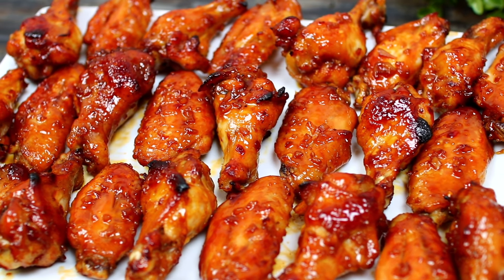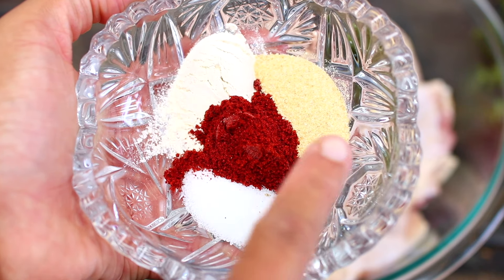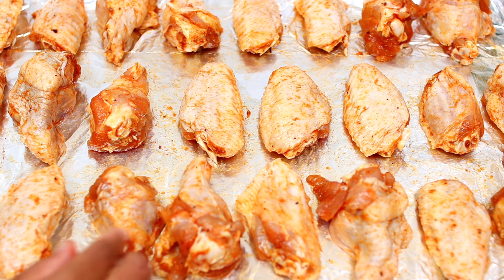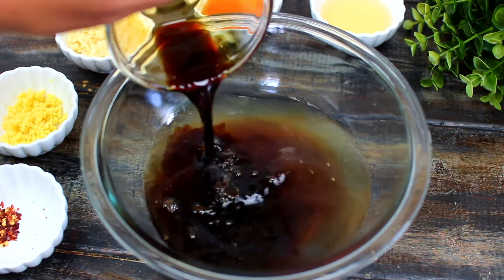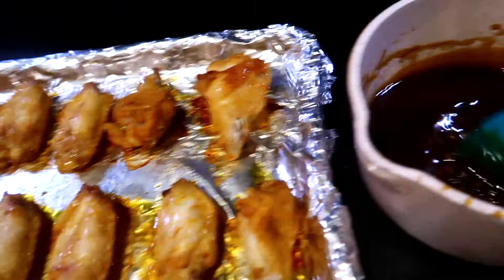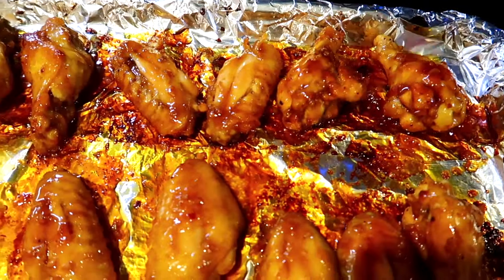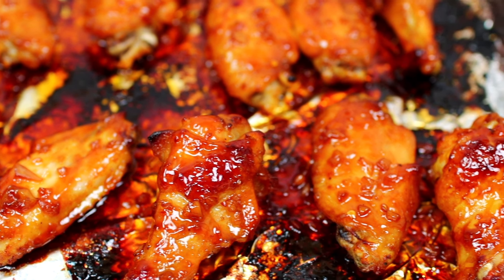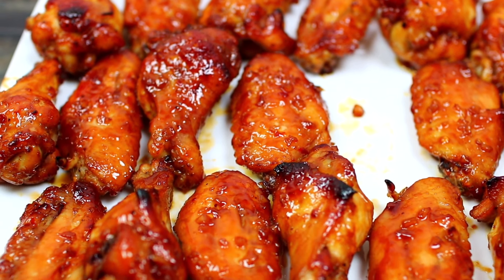Honey Garlic Chicken Wings - Best Chicken Wings Recipe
Deliciously baked honey garlic chicken wings, so flavorful. These honey garlic chicken wings are crispy baked in a flavorful honey garlic sauce. These wings make a great appetizer.

INGREDIENTS

3 to 3 1/2 lbs chicken wings
2 Tbs olive oil
Salt and pepper to your taste ( i used about 1 and 1/2 tsp salt and 1/4 tsp black pepper)
1 and 1/2 tsp garlic powder
1 and 1/2 tsp onion powder
1 tsp paprika
3/4 cup chicken broth
1/2 cup honey
1/4 cup soy sauce
2 Tbs rice vinegar
1 Tbs sesame oil
4 cloves garlic, minced
1/2 Tbs ginger , minced
1/4 tsp red pepper flakes
1 Tbs corn starch